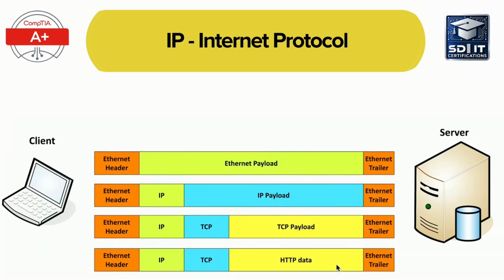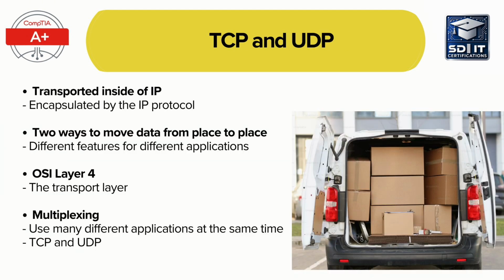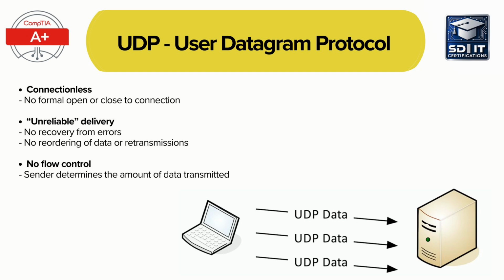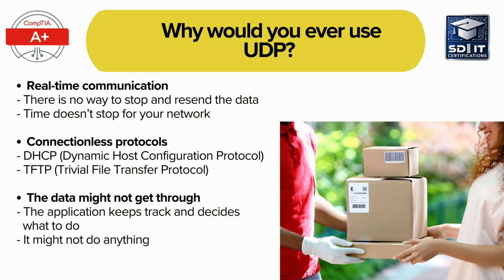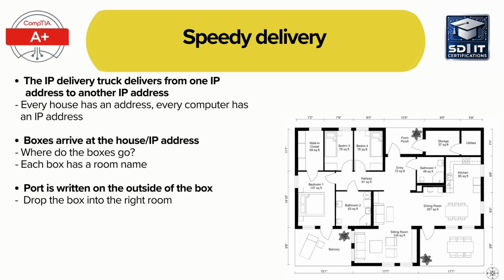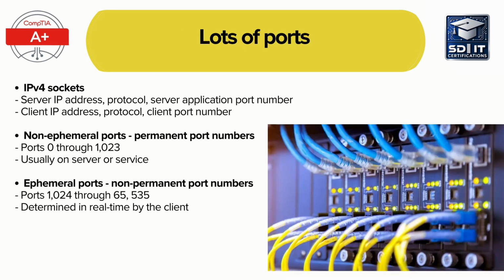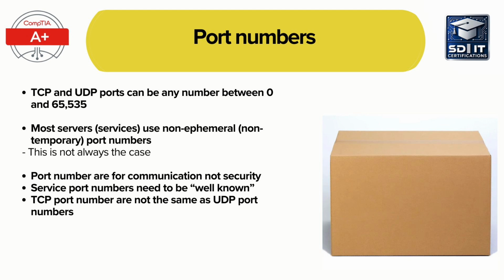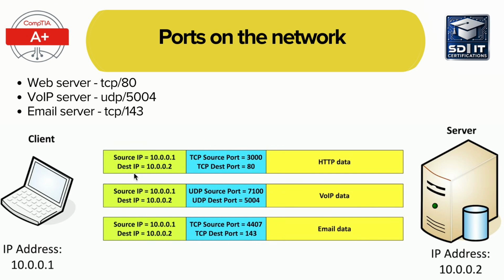CompTIA A+ 220-1201 - Introduction to IP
"Global communication relies on a specific set of rules to move data across the internet. In this video, we will break down the essentials—IP, TCP, UDP, and port numbers—and demonstrate how these protocols work together to power connectivity across both wired and wireless networks."